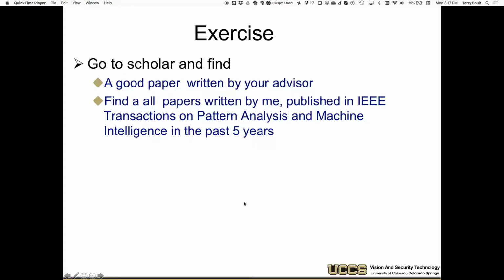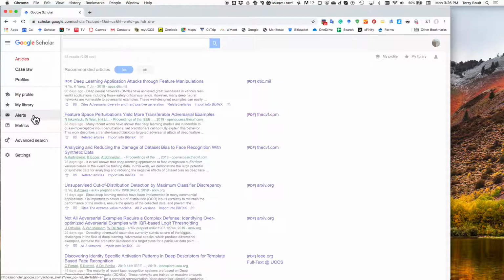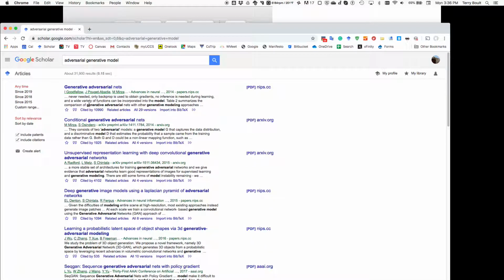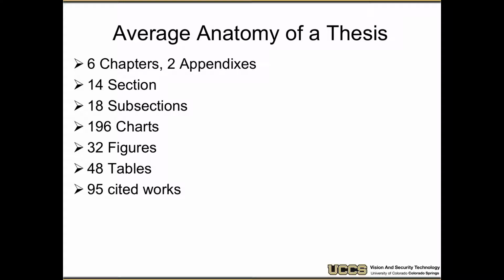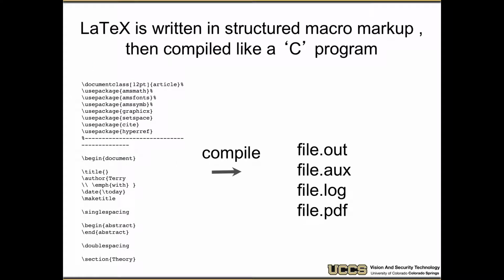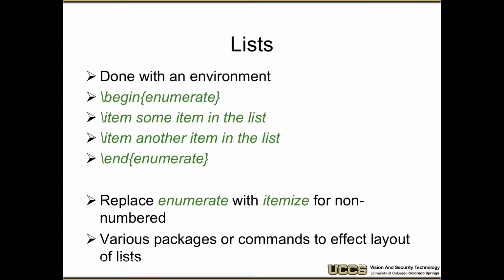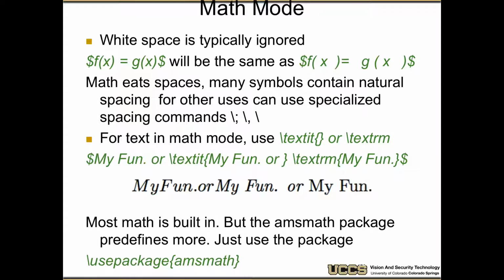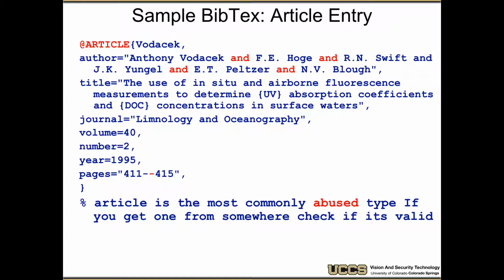CS6000 F19 Lect1 Part 2